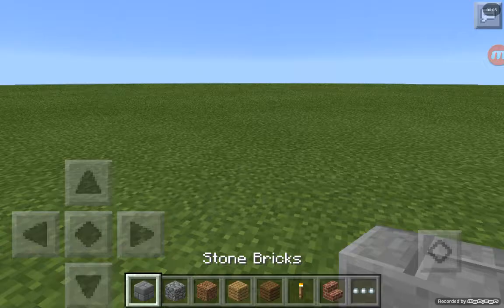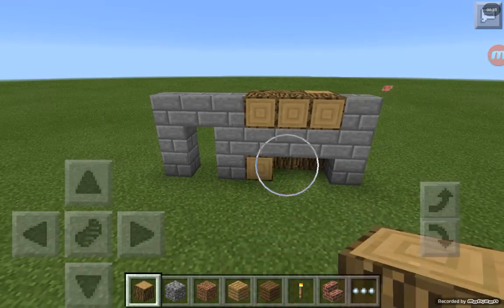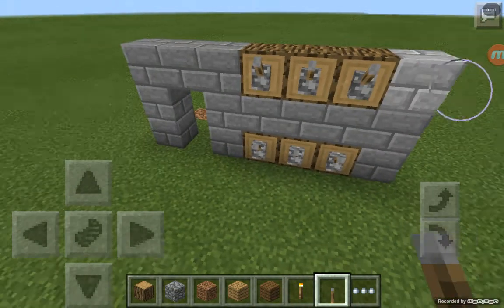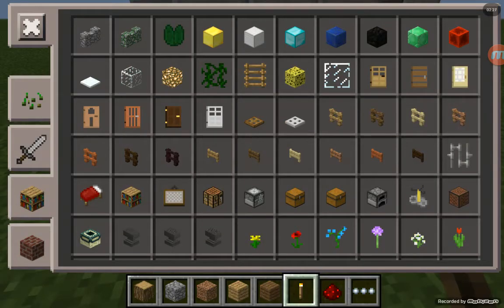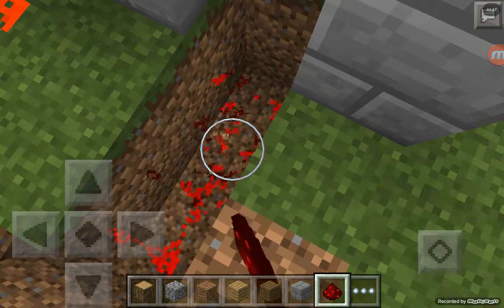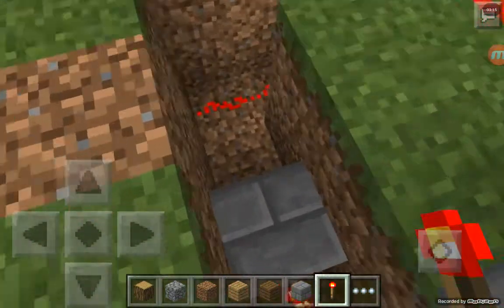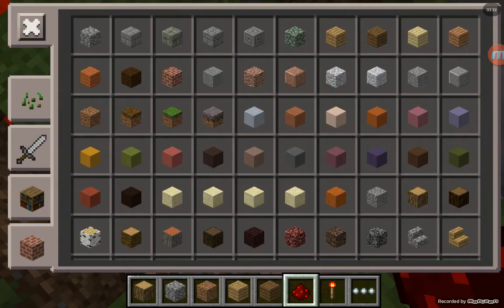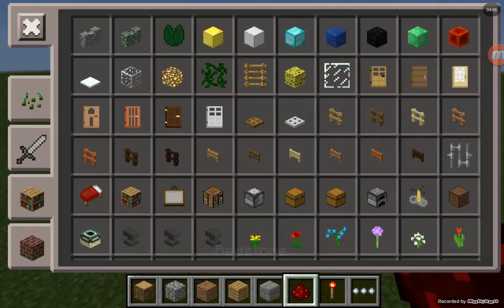Tutorial to build a passcode door.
I hope you like this video if you want more redstone creation I need 5 likes